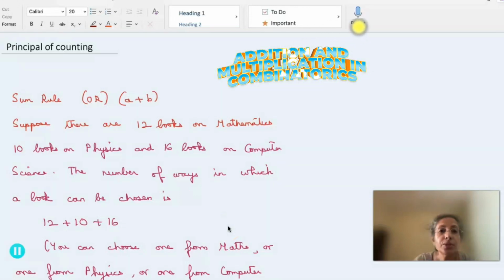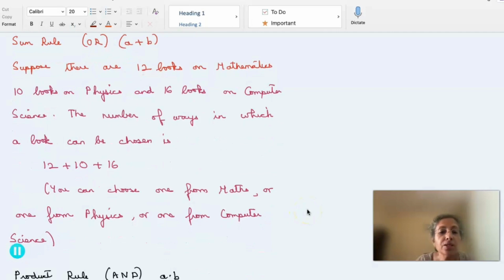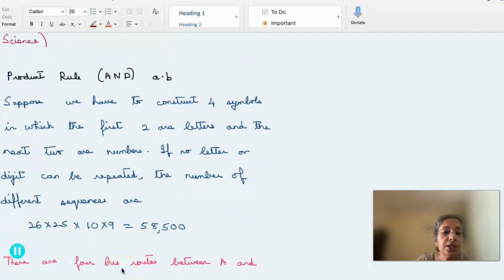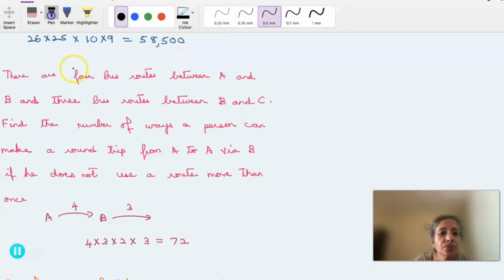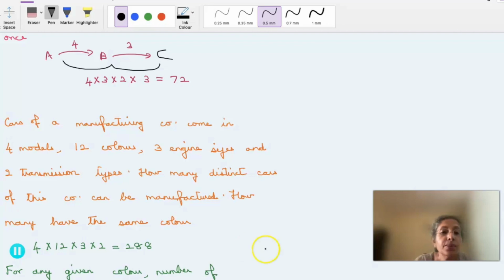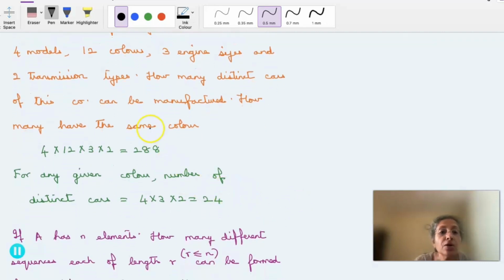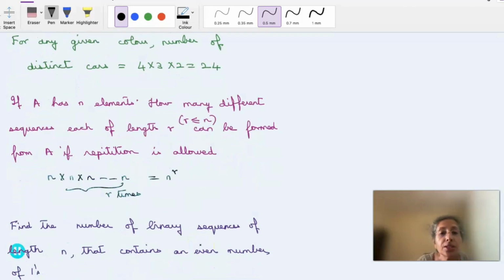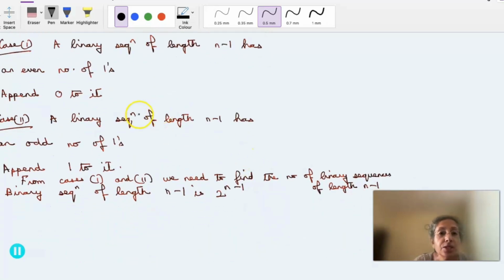Combinatorics -Addition and Multiplication theorem for Counting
Here's a simple lesson introducing Combinatorics. This is Engineering Math.
You'll learn about the addition and Multiplication principle. Keep in mind that OR stands for addition, AND stands for Multiplication.  Problems are solved and explained.